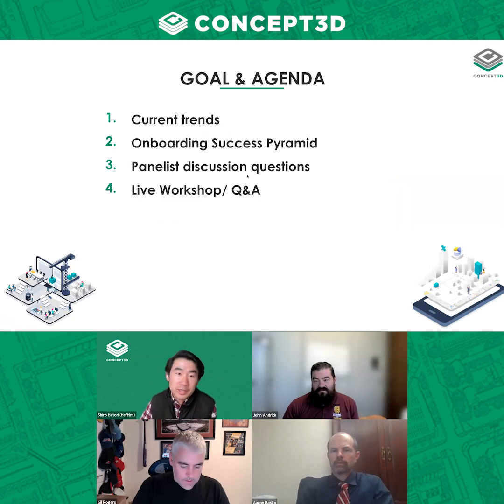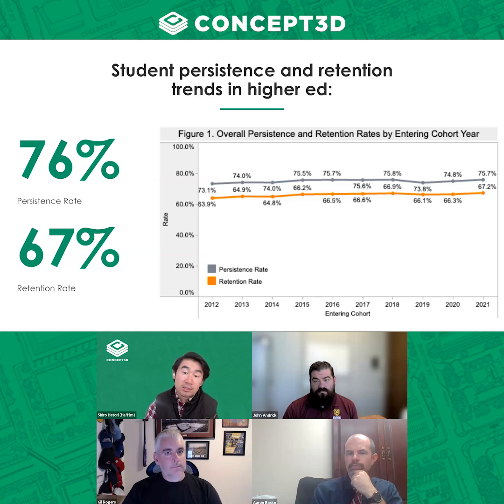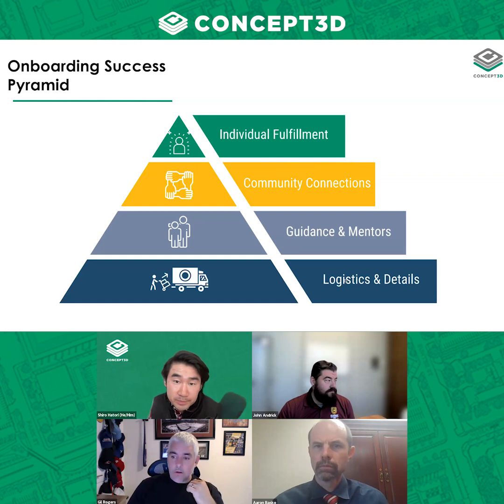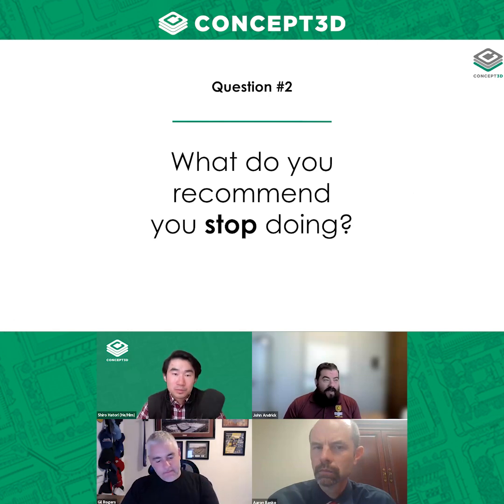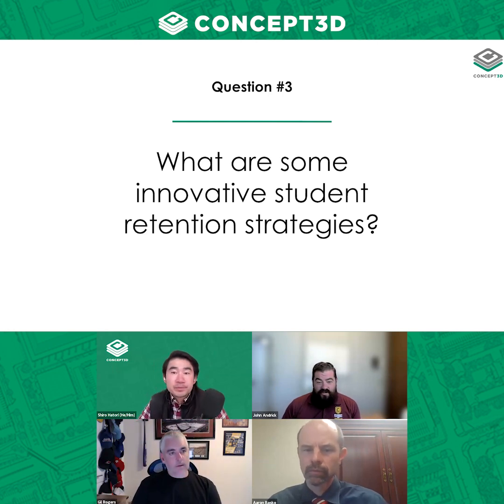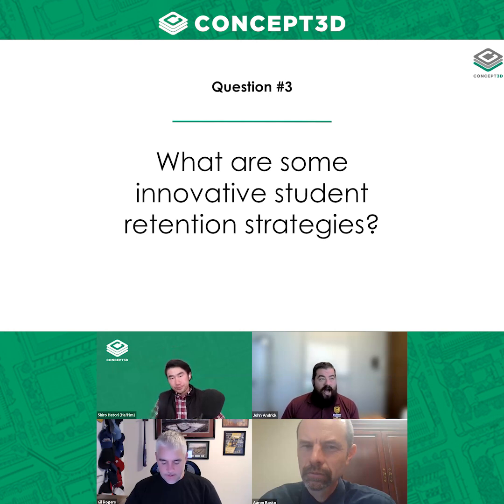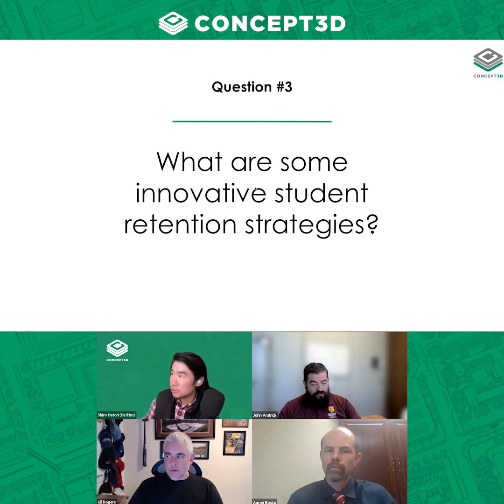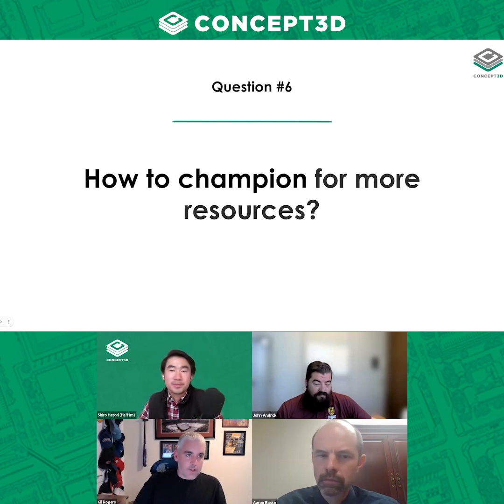Ep. 63: Student Success Solutions: Retention and Persistence Panel Discussion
With the rapid decline of student retention and the enrollment cliff, universities are struggling to find new students AND keep the students they have.

So what are some of the strategies that you can implement on your campus to help combat this issue?

On this week’s episode we talk with leaders in student success team from 3 different campuses. And we share how they have been working on this problem on their campus.